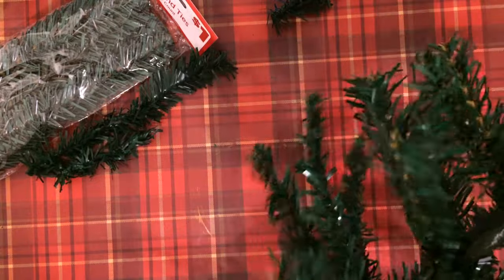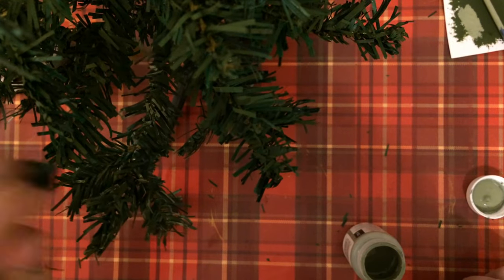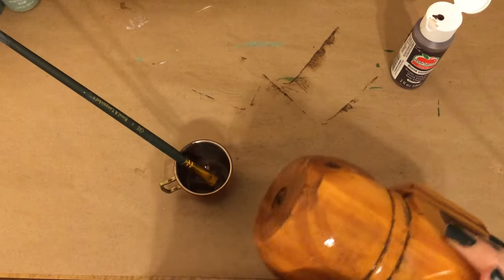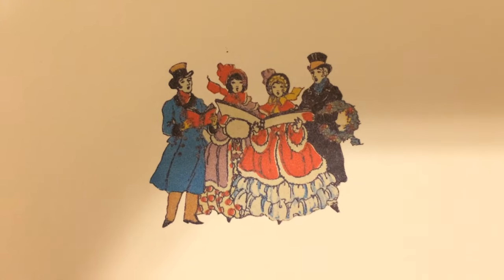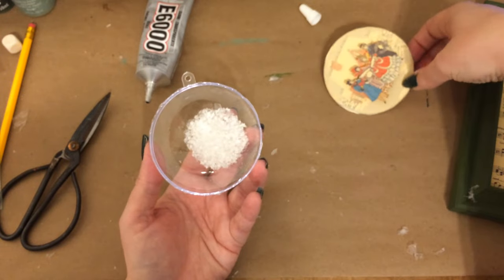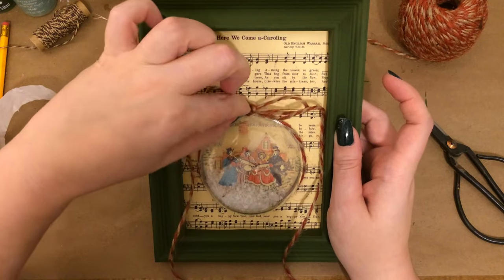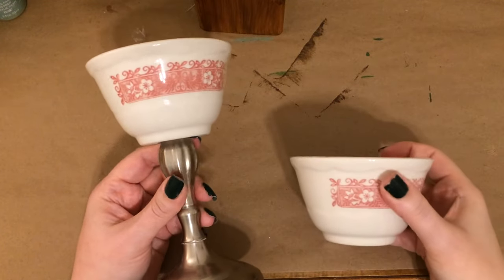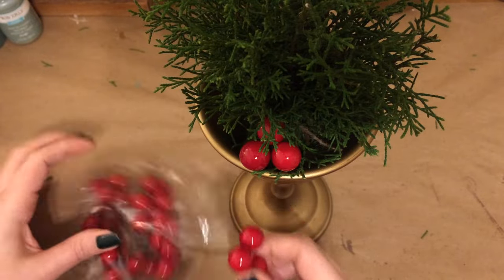Vintage Christmas DIY Decor | Rustic Dollar Tree Christmas Crafts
Supply lists and printables below!

I usually make a notification post of new videos on my instagram page!

_____Supply Lists_____

Tree Redux:
1. Christmas tree from Dollar Tree
2. paint: "English Ivy Green" by Apple Barrel, "Moss" by Waverly, "Antique" wax by Waverly
3. paper strips and Mod Podge OR brown kraft tape
4. base for tree (I used the top of a bed post but a wood block from DT would work well!)

Caroling in a Bubble:
1. frame (I used 5x7)
2. printables:
3. half of an "openable" ornament
4. faux snow

Christmas Floral Goblet and Bowl:
1. small bowl(s)
2. candle holder(s) / pedestal(s)
3. Christmas greenery and berries (they have the large red berries at DT!)
paint used: "Champagne Bronze" by Rustoleum

P.S. Merry Christmas!!!